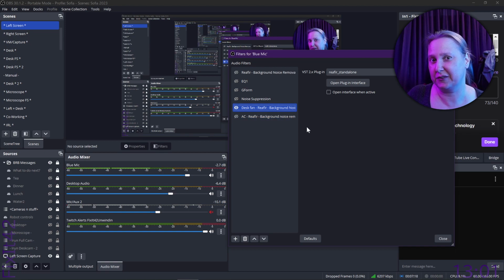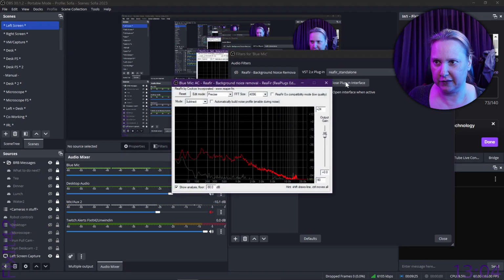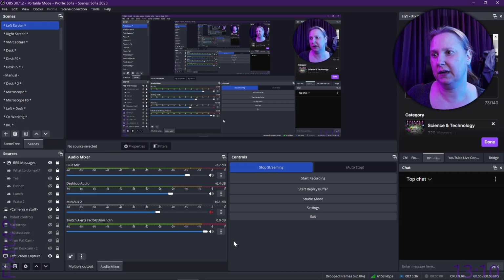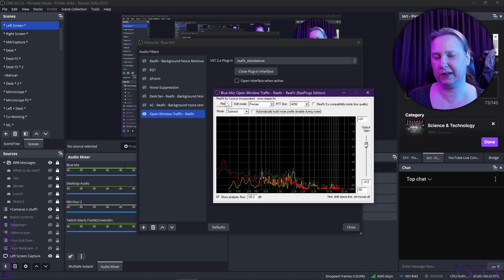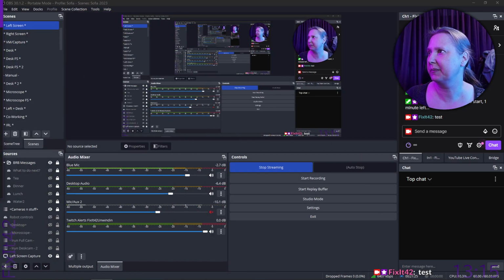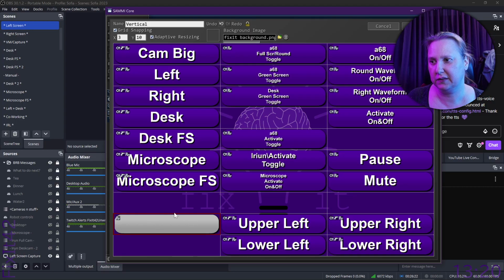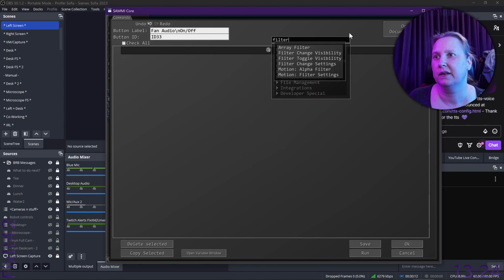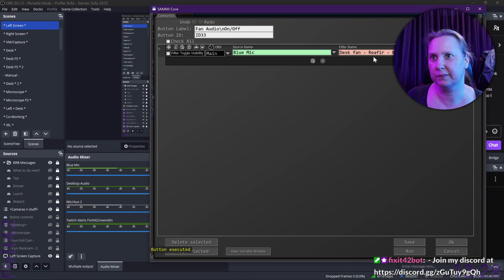Obs audio filters (2024-06-04)